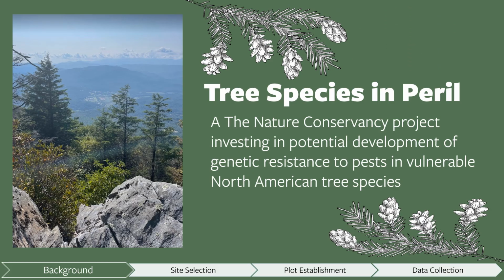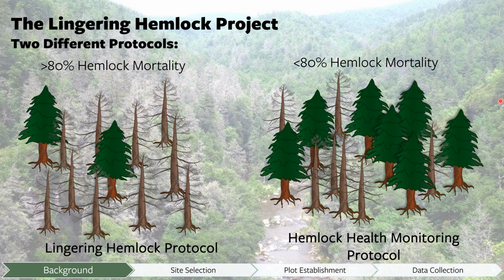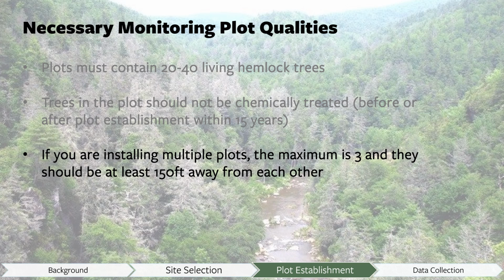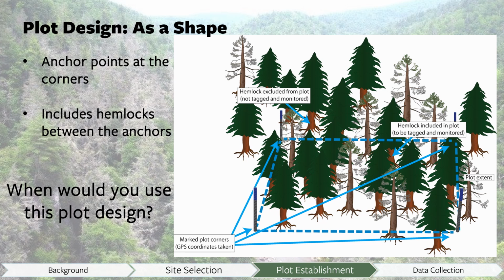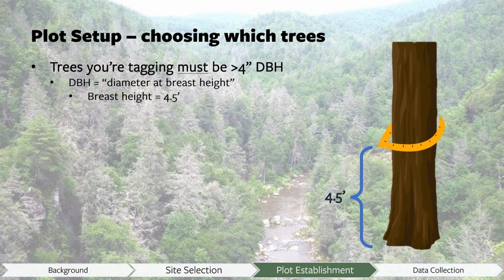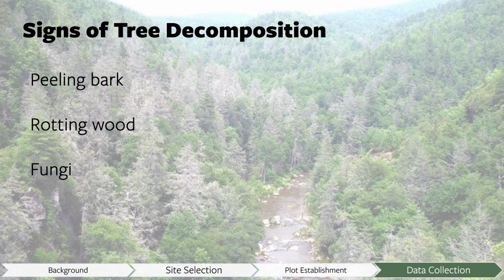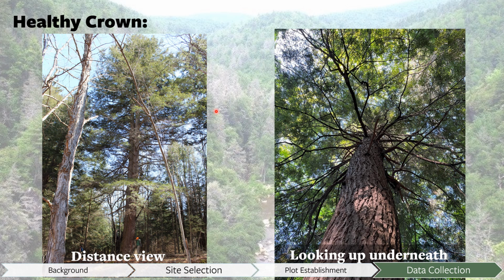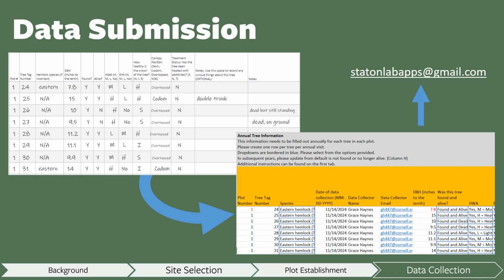Hemlock Health Monitoring Plot Establishment and Survey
This video details the process of establishing and surveying a Hemlock Health Monitoring Plot to participate in the Lingering Hemlock Project.